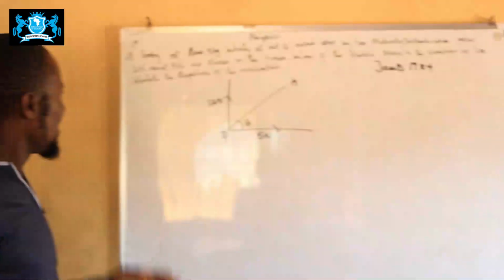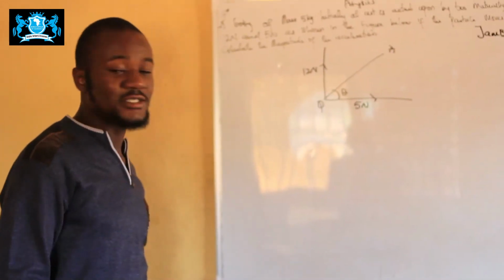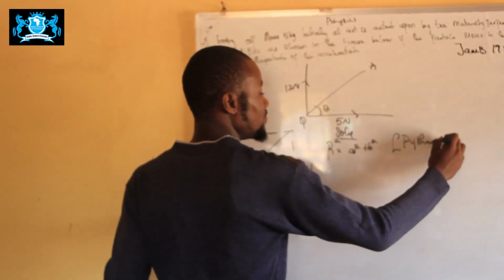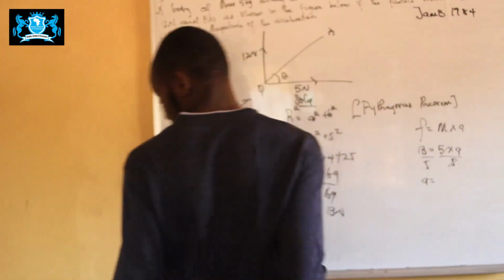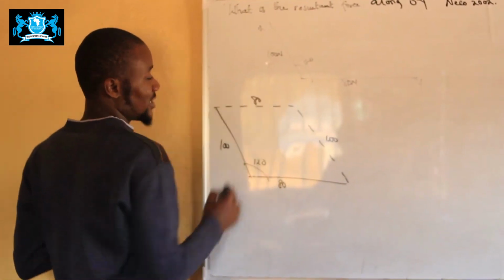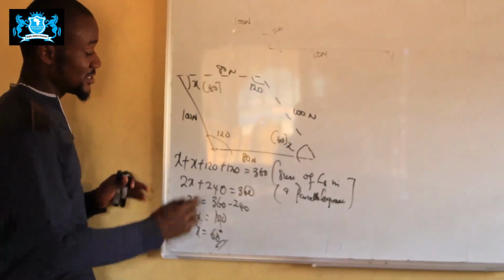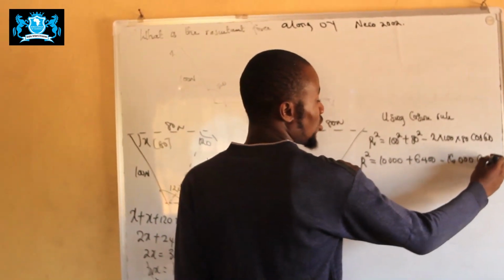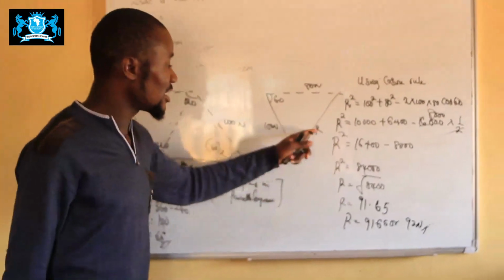How to solve SCALARS AND VECTORS (Solved Past Questions)